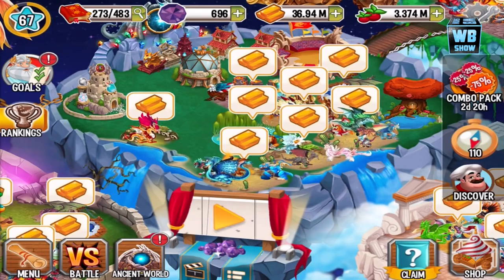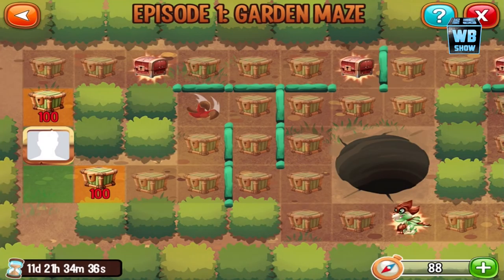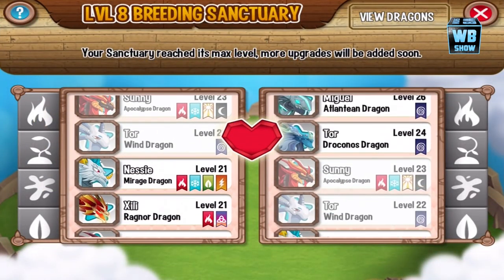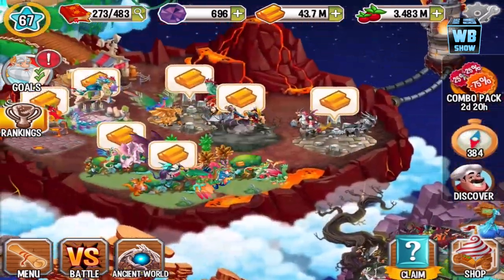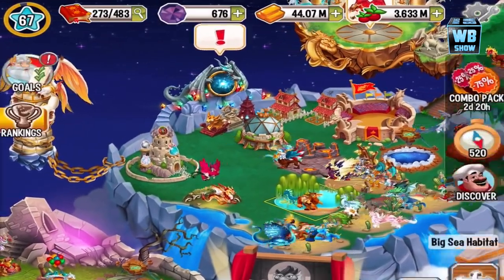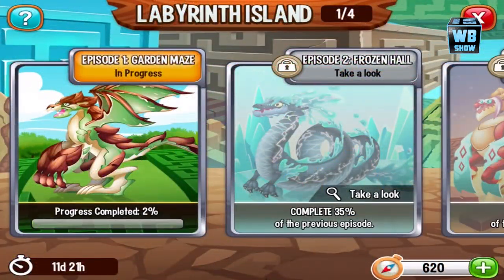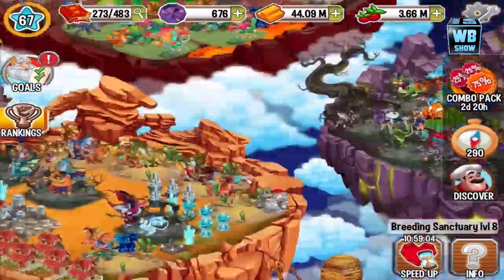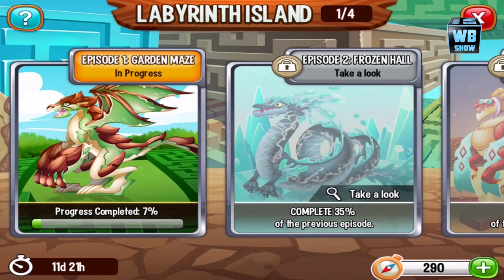Dragon City: New Labyrinth Island! New Dragons!